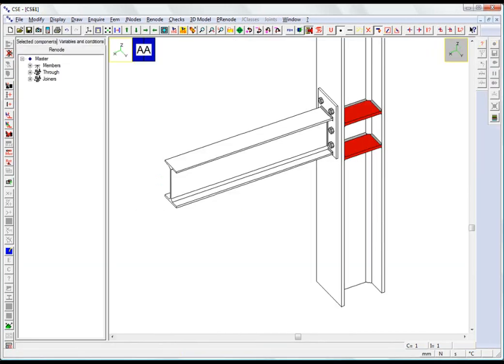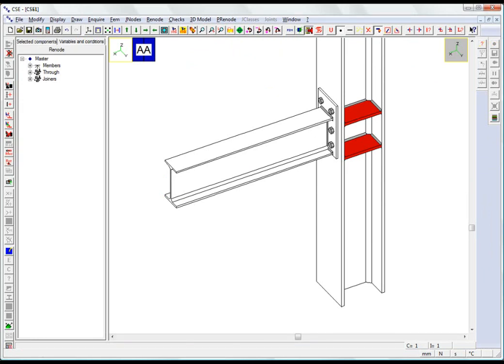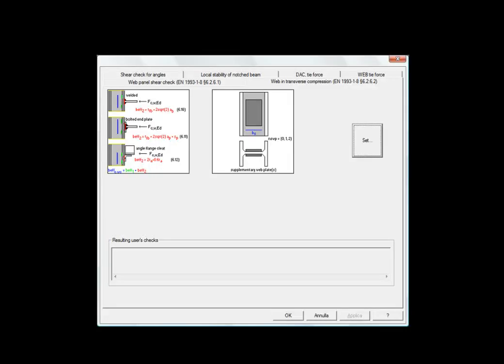Steel connections terminology: Stiffener vs Through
This video explains the difference between a "stiffener" and a "through" within the research carried on for the CSE project